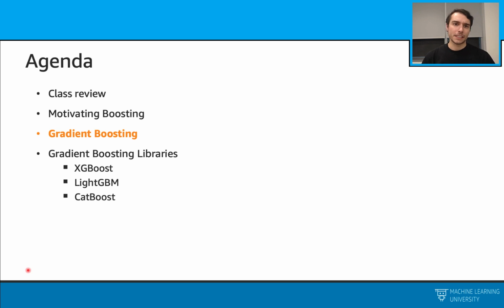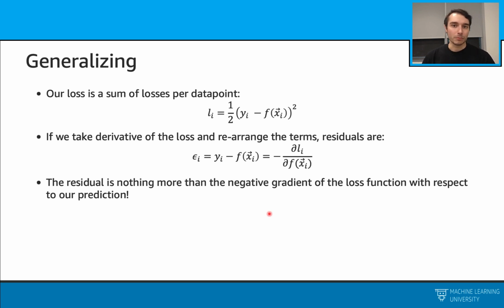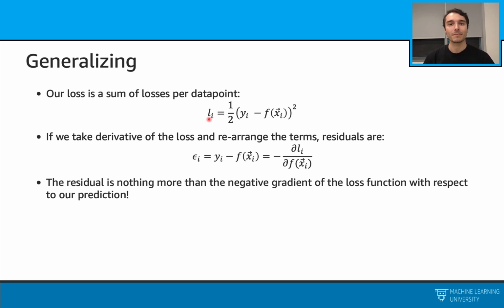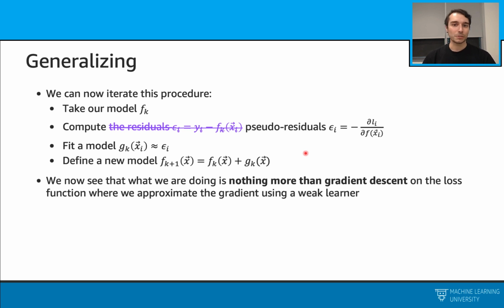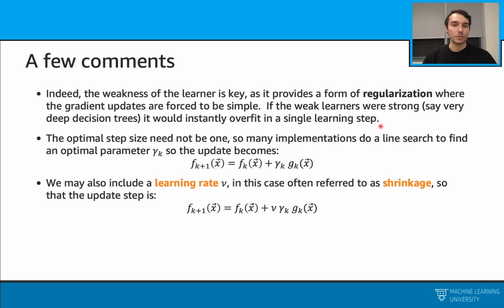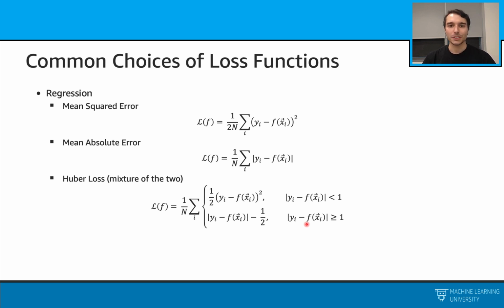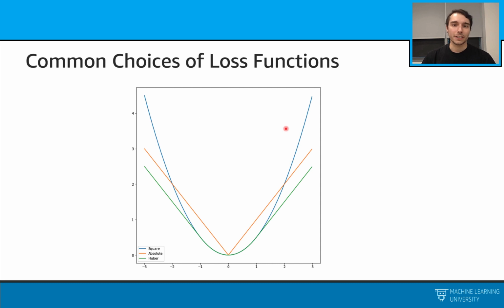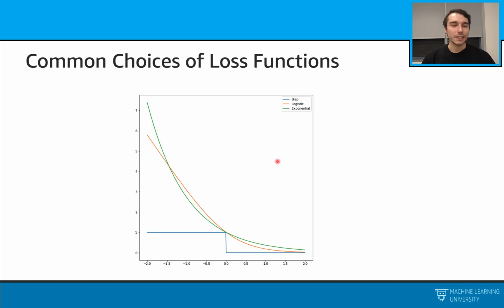DTEL5 5 3 Gradient Boosting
PREVIOUS DESCRIPTION: We used the boosting technique with a regression setting so far. How about different problems and loss functions? Here, we can take the derivative of loss function and see that negative gradient is equal to residuals. We can generalize this rule to any other loss function and use gradient boosting with different loss functions.